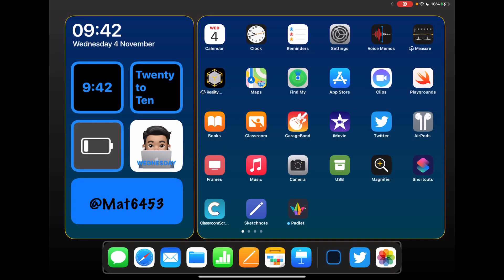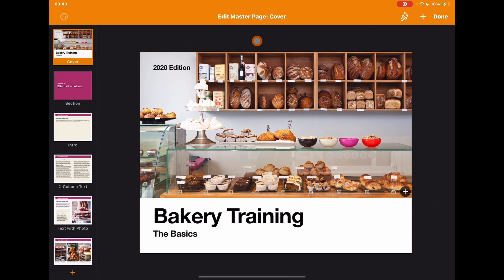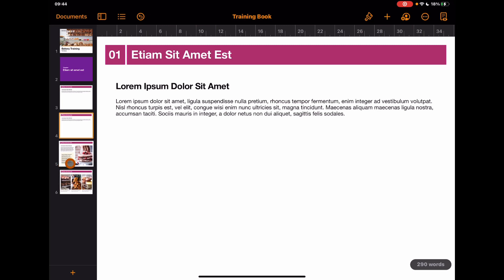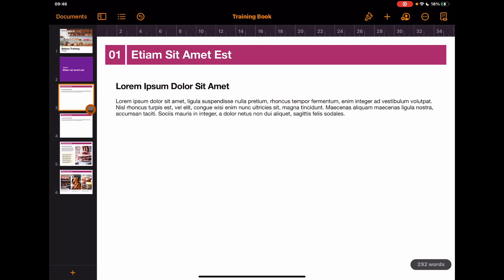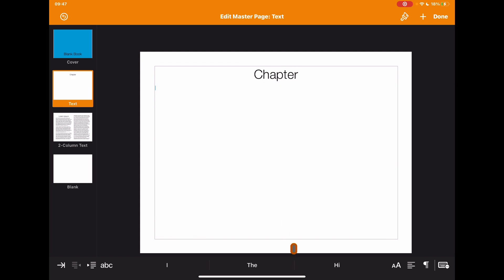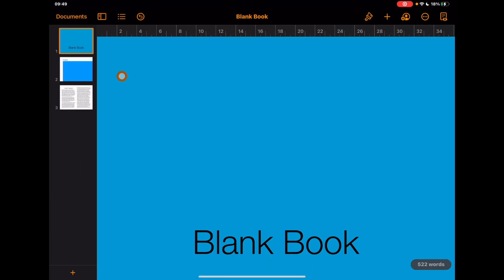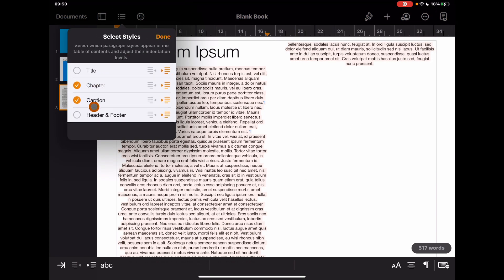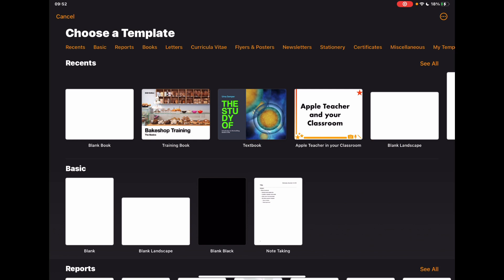Pages Tips: Creating custom Pages Book templates on iPad (iPadOS 14)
I have had a few requests to look at how you can design your own pages in Pages on the iPad when designing books.  This video looks at how you can edit the Master Pages on the iPad version of Pages to create something that is bespoke to your style and need.
Once these Pages templates are designed in the Master pages, you can then export as a template to share with others or use again yourslef.